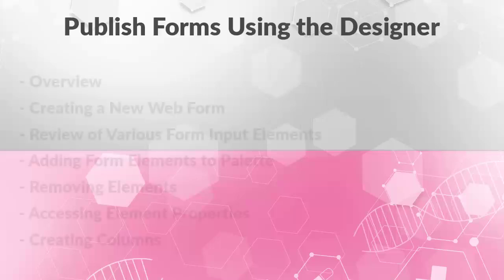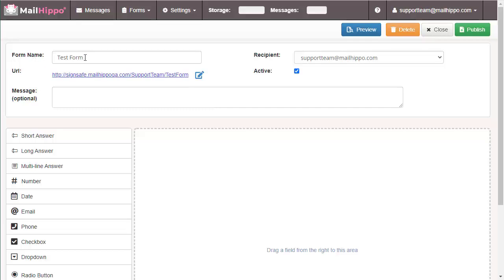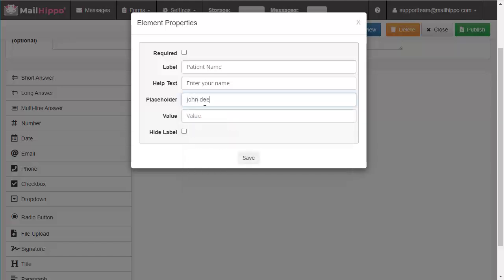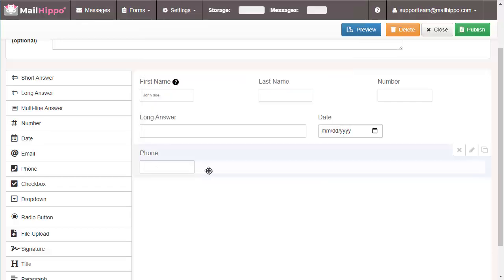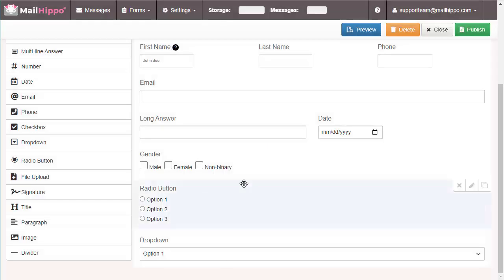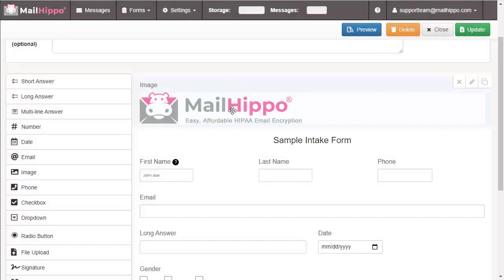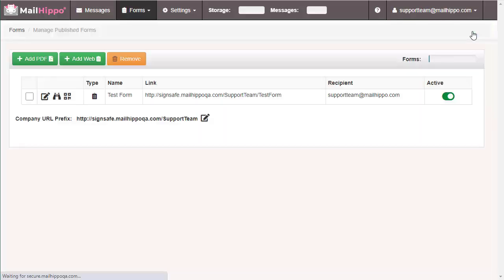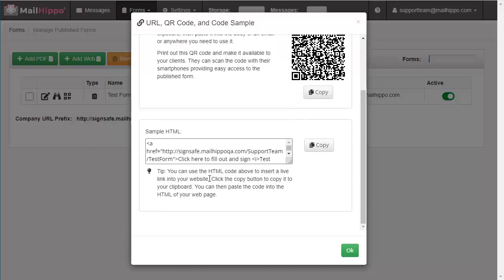Building and Publishing a Web form with the Designer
Learn how to create HIPAA compliant forms online with the FormHippo no-code form designer.